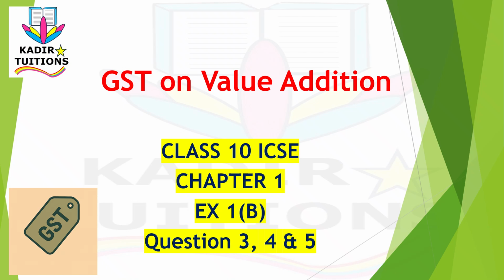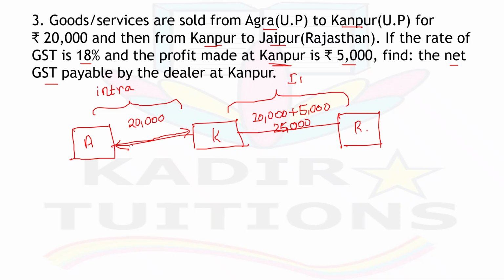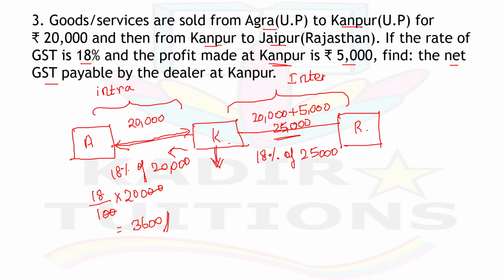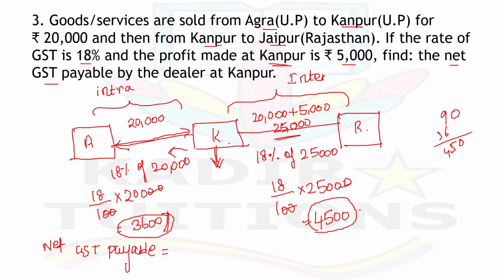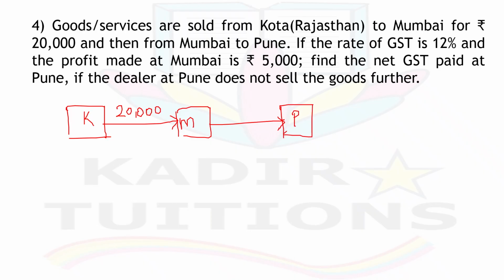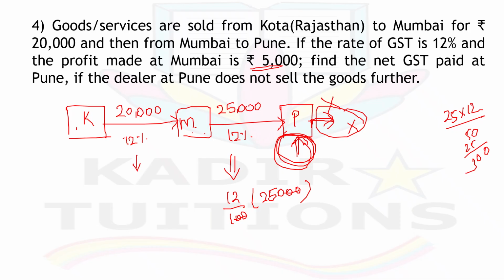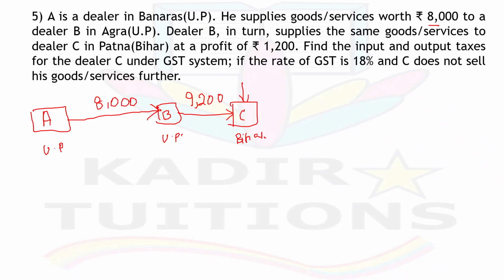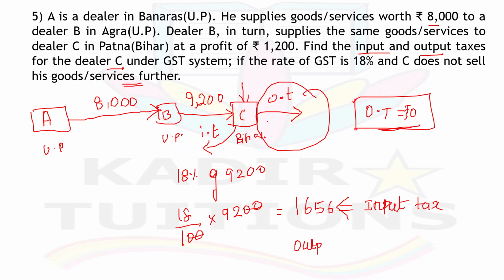GST on Value Addition | Chapter 1 | Class 10 ICSE | Ex 1(B) Questions 3, 4 & 5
This video helps you to understand the solution of GST on Value addition     Ex - 1(B) questions 3, 4 & 5.

GST on Value addition Video series.